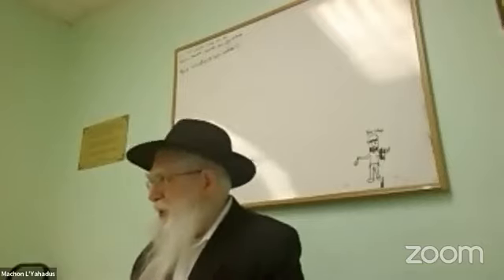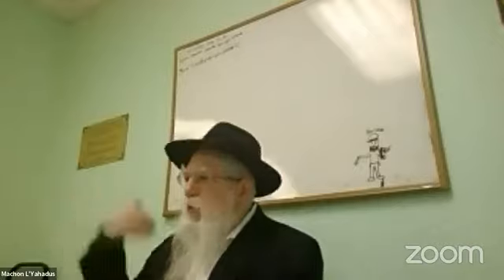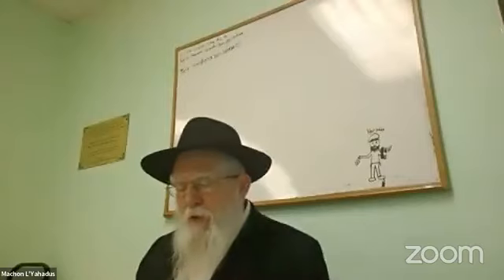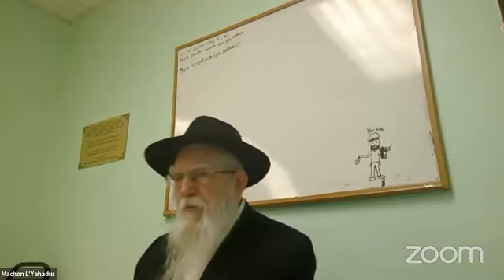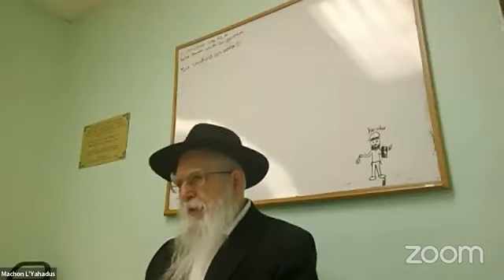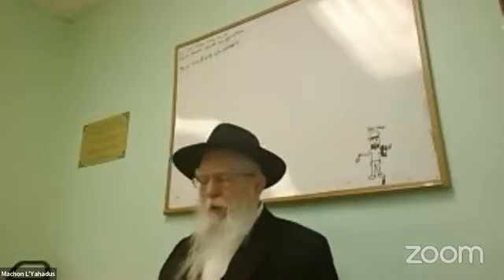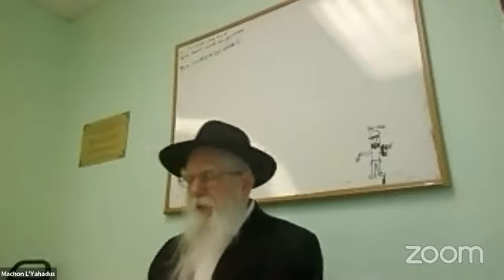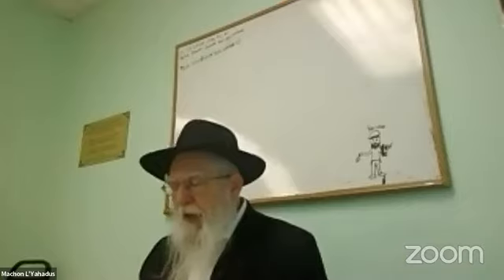Chassidus Rabbi Majeski (6 iyar 5783)